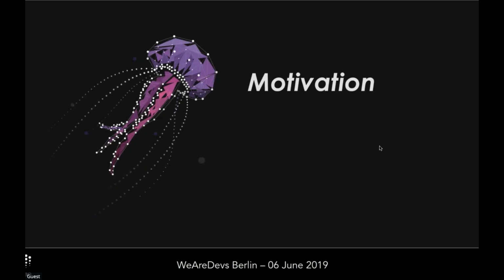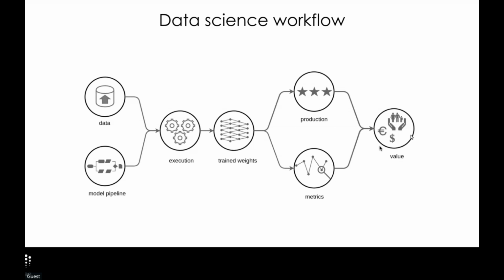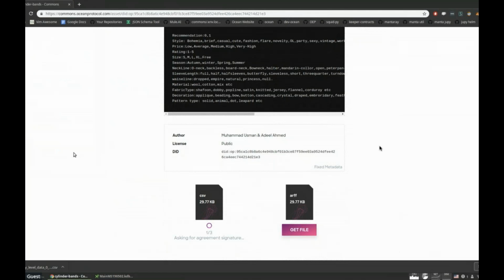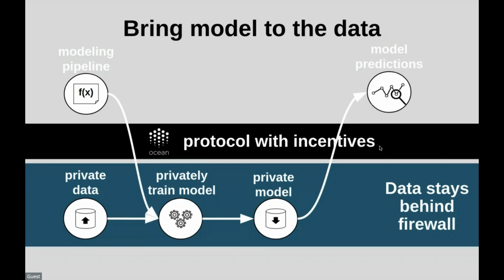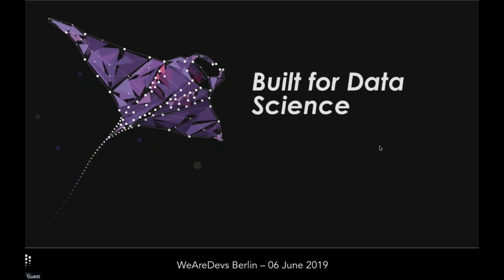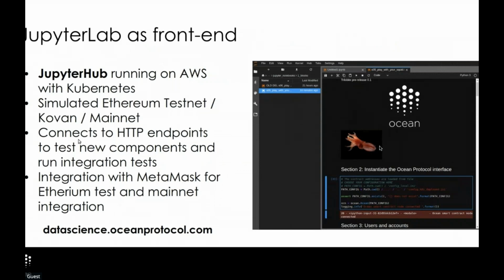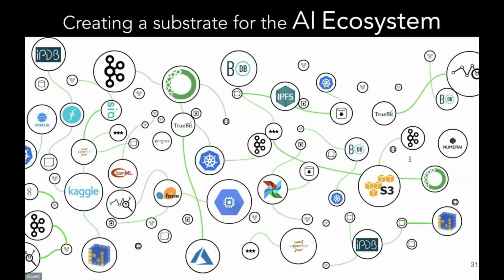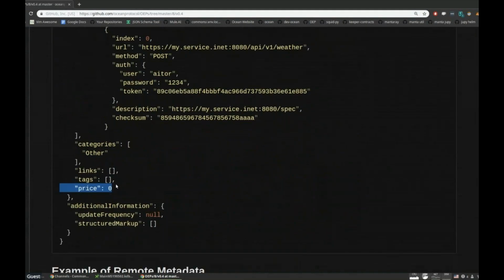SECC Webinar: Ethereum Blockchain Protocol for AI Ecosystem -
Description:
The Ocean Protocol project aims to incentivize data owners to open the floodgates of data to the downstream data science innovators and hackers. There is a gap between the data owners, and the problem solvers, and getting more quality data in hands of data scientists is key to the vision of Ocean Protocol. In this webinar, Marcus Jones, a lead data scientist at Ocean Protocol will present an overview of the key architecture components and data science tools. Finally, a demonstration for developers will be made to get anyone up and running with a development environment connected to the Blockchain technology smart contracts.

Presenter Bio:
Marcus Jones is the lead Data Scientist at Ocean Protocol, a Blockchain decentralized marketplace for data, pipelines, and models for the AI ecosystem. Marcus is now focused on the intersection of Artificial Intelligence and the new decentralized Web 3.0 ecosystem and how it will empower Data Engineers and Data Scientists.